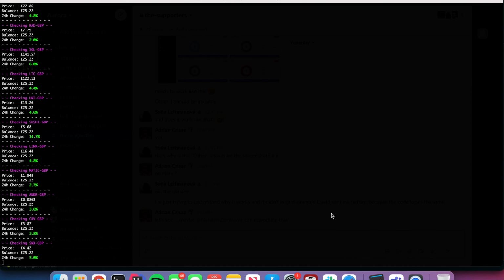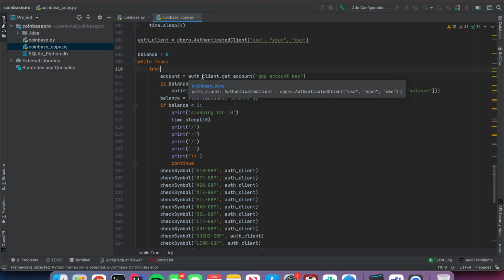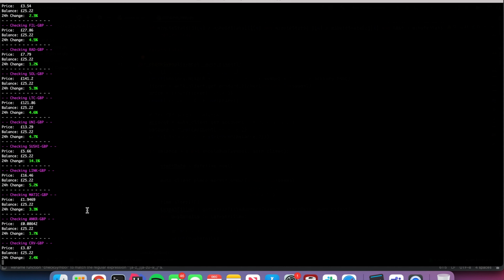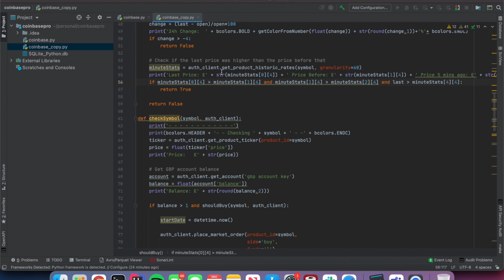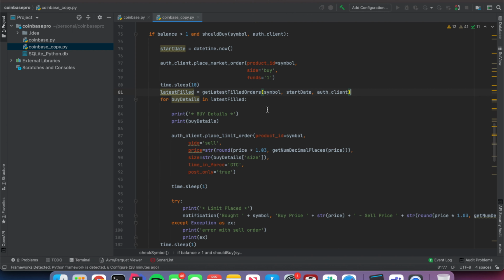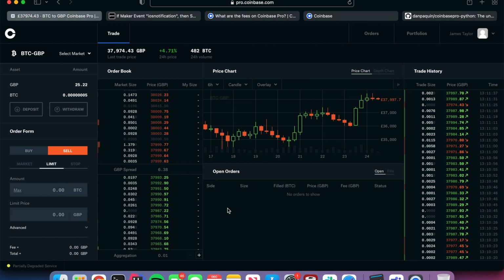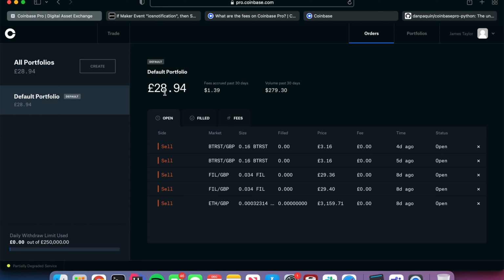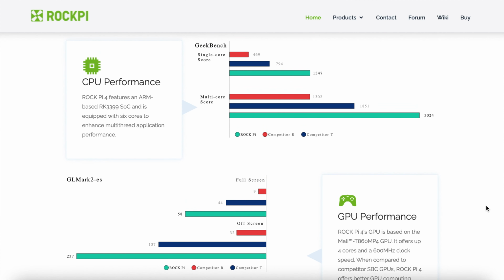Crypto Algo Trading Bot For PASSIVE INCOME In PYTHON From Scratch Tutorial | Part 1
This passive income trading bot uses the Coinbase API to trade all kinds of Crypto. It makes on average 2% profit on each trade.

Join Coinbase using my link and get free crypto (you can transfer your crypto for free from Coinbase into Coinbase pro):

If you just want to buy crypto without making a bot this is the best offer (get over $50 free when you make your first deposit of over $100)

IFTTT (for the iPhone notifications)
(create an applet with web hook and iOS notification)

WEEKLY LARAVEL, VUEjs, PHP, Python, AWS & DEV OPS TUTORIALS